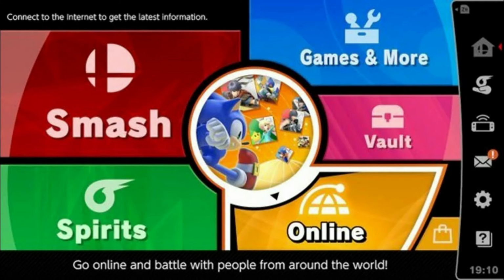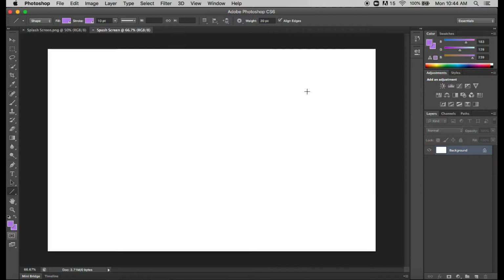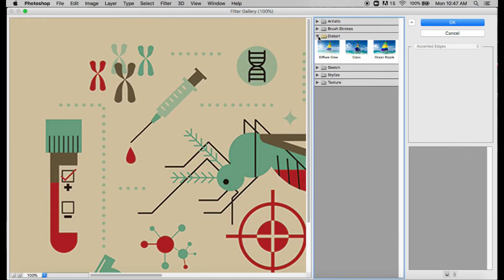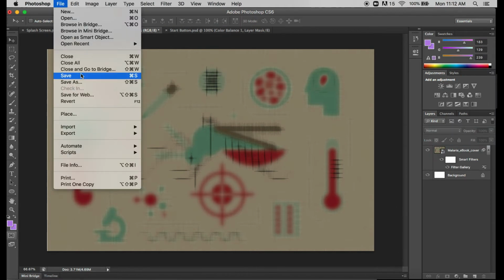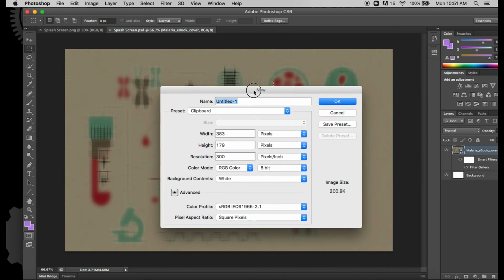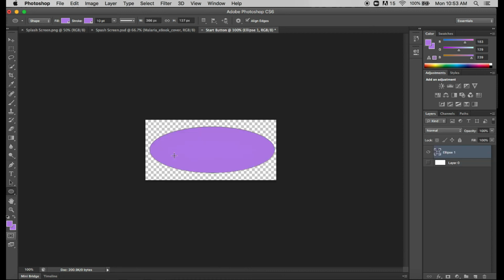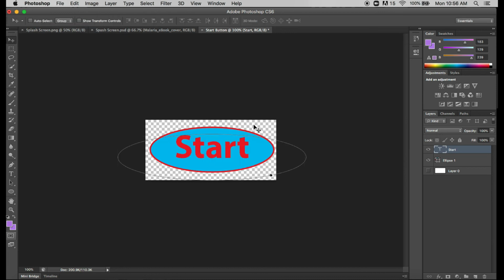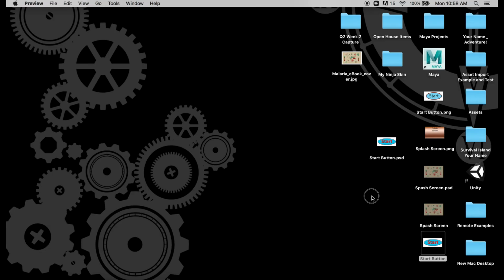Splash Screen Artwork